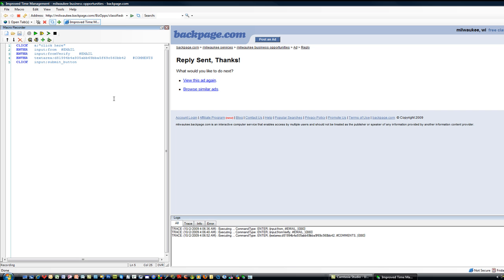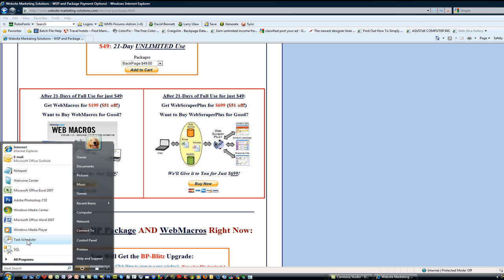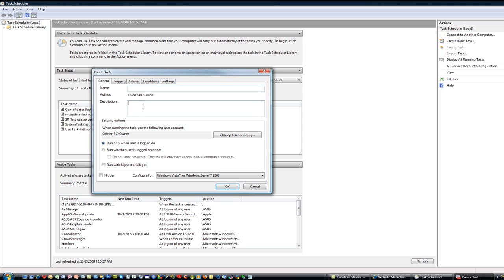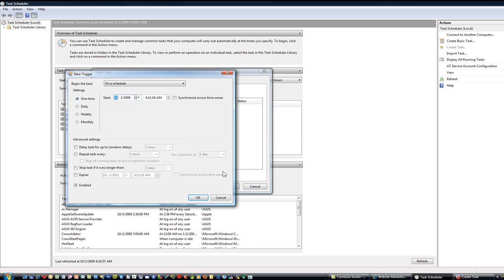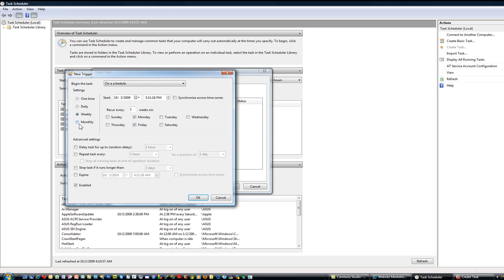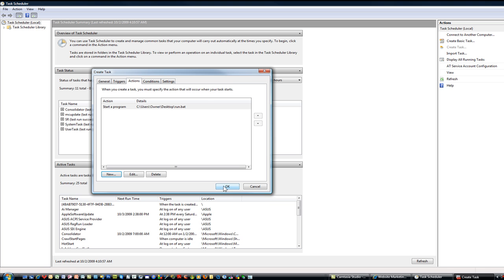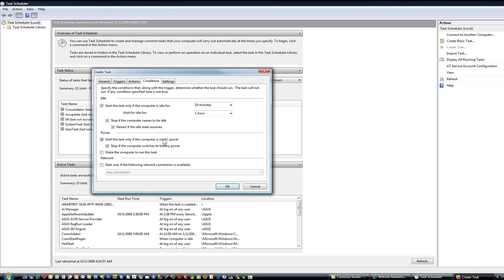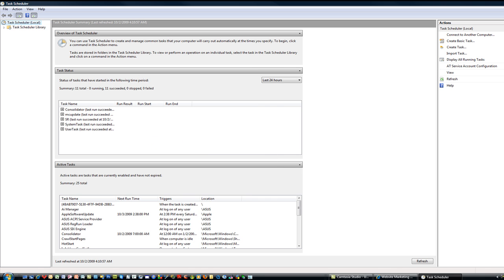TFAN (Part 7 of 8) - How to Contact 1,000's of People Hourly